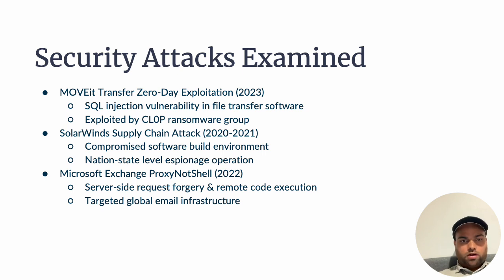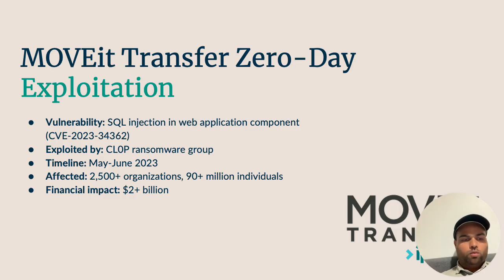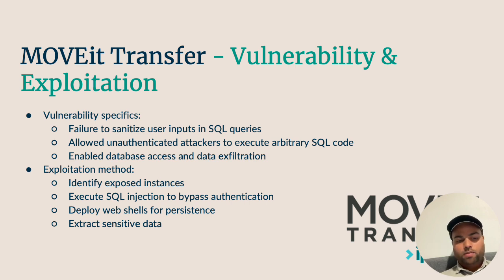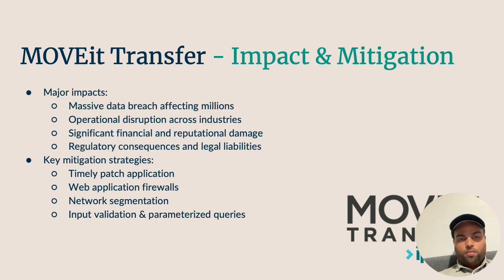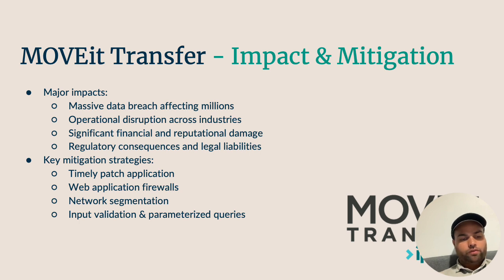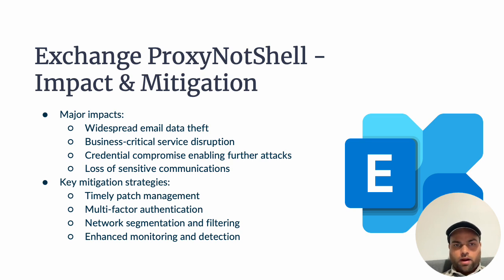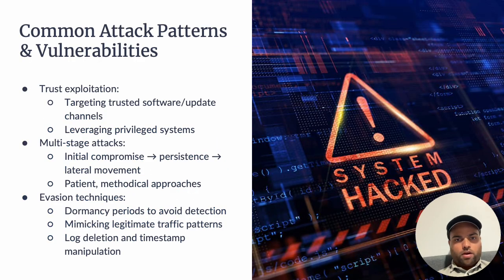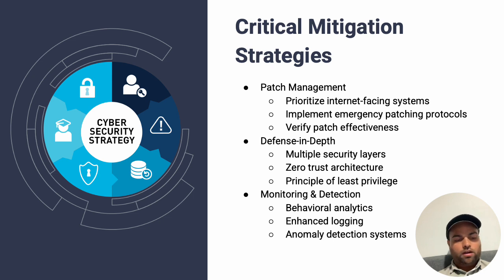Cybersecurity Asst 3Group Presentation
This is presentation of cyber security